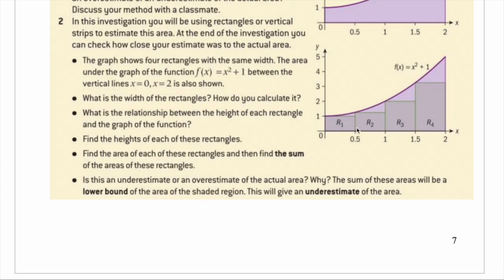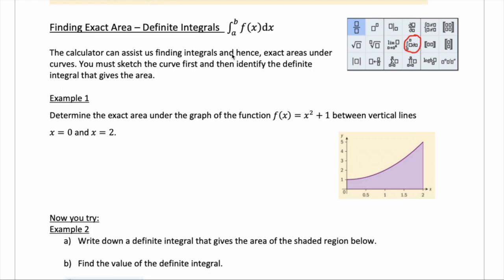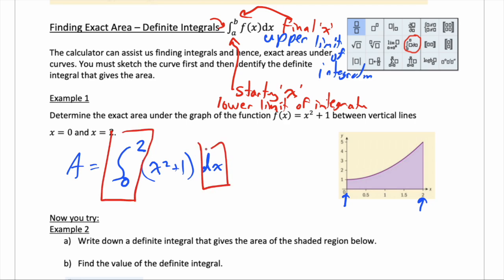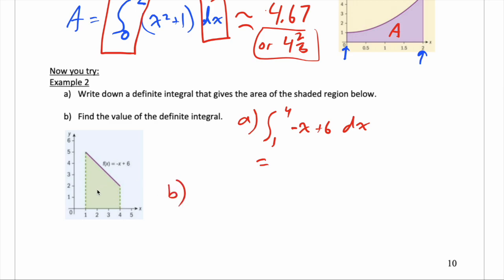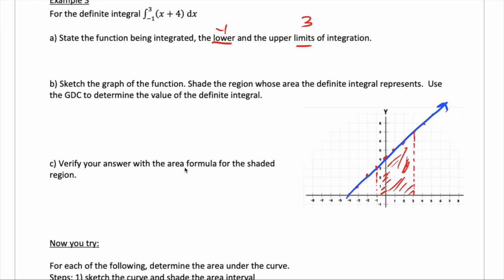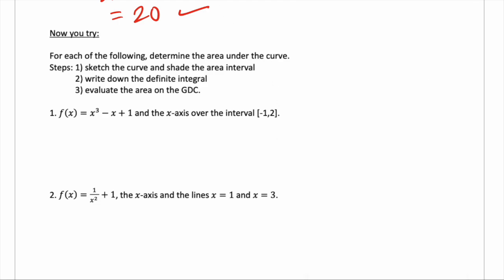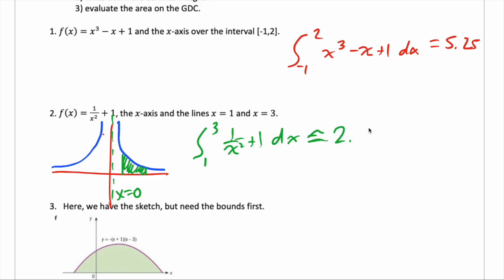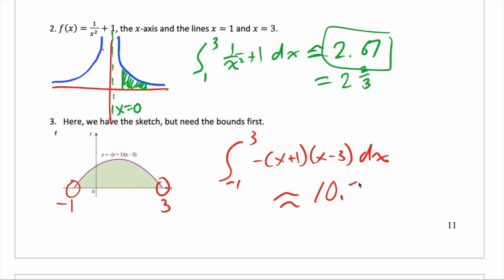Definite Integrals on HP Prime